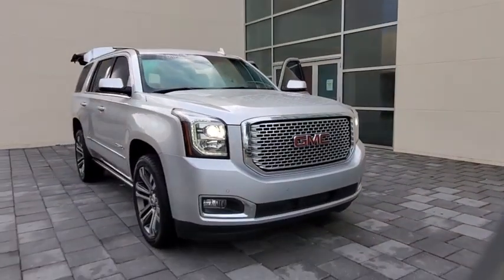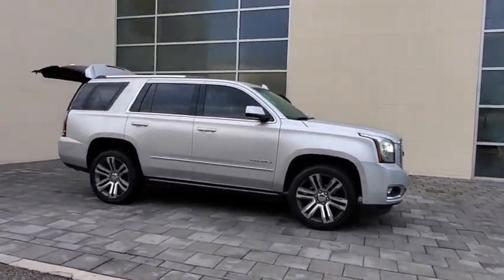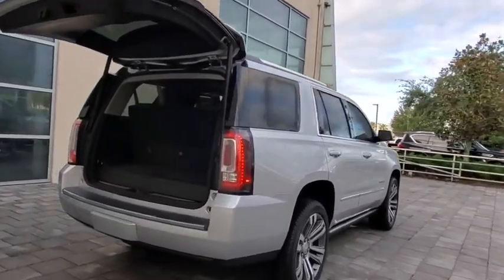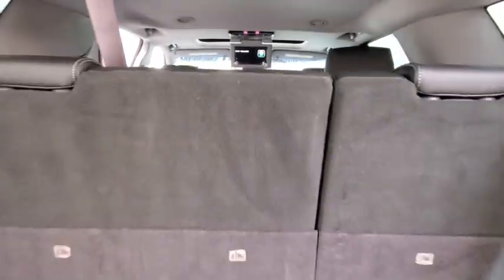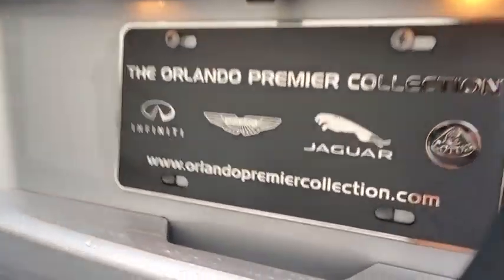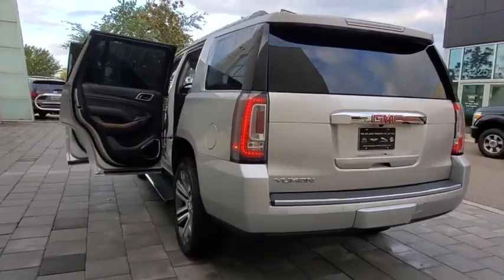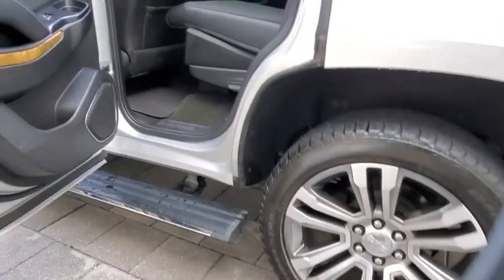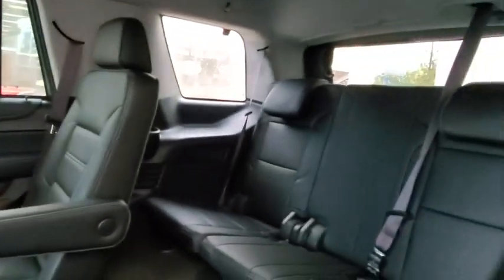2017 GMC Yukon Orlando, Winter park, Clermont, Merritt Island, Tampa, FL AU166835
Quicksilver Metallic Used 2017 GMC Yukon available in Orlando, Florida at Aston Martin Orlando. Servicing the Winter park, Clermont, Merritt Island, Tampa, FL area.

Aston Martin Orlando
4249 Millenia Blvd

Denali trim. CARFAX 1-Owner, Extra Clean, LOW MILES - 39,380! PRICED TO MOVE $3,400 below Kelley Blue Book! 3rd Row Seat, Navigation, Heated Leather Seats, 4x4, Captains Chairs, Trailer Hitch, Alloy Wheels. SEE MORE!SILVER PLUSSilver Plus vehicles are offered as pre-reconditioned or as-is. Many Silver Plus vehicles have the balance of the manufacturer's warranty remaining and are eligible for the extended protection plans. Silver Plus vehicles come with a comprehensive CARFAX report. Silver Plus vehicles qualify for competitive financing and can help alleviate negative equity. All Vehicles are detailed at delivery. 3-Day/300 Mile Vehicle Exchange or Return Program*: See Program Information page for details.A GREAT TIME TO BUYThis Yukon Denali is priced $3,400 below Kelley Blue Book.KEY FEATURES INCLUDELeather Seats, Third Row Seat, Navigation MP3 Player, 4x4, Onboard Communications System, Aluminum Wheels, Remote Trunk Release, Keyless Entry, Privacy Glass. GMC Denali with Mineral Metallic exterior and Jet Black interior features a 8 Cylinder Engine with 420 HP at 5600 RPM*.EXPERTS RAVEInside the 2017 GMC Yukon, there's a wealth of space for passengers in the first two rows of seats, and materials quality is above average for the class. -Edmunds.com.VISIT US TODAYAnother great deal on a Yukon Denali at Orlando Infiniti. Central Florida and surrounding areas Infiniti dealer. Orlando Infiniti was one of the first Infiniti dealerships to open its doors in the United States back in 1989. Since then, we have consistently ranked amongst the top Infiniti dealers in the country, in both sales volume and overall customer satisfaction.Stop by and visit us at our Millenia and Sanford locations.Pricing analysis performed on 9/17/2020. Horsepower calculations based on trim engine configuration. Please confirm the accuracy of the included equipment by calling us prior to purchase.
SEATS  SECOND ROW BUCKET  POWER  (STD),OPEN ROAD PACKAGE  includes additional 9 months of SiriusXM Radio and NavTraffic service  (CF5) power sunroof  (U42) rear seat entertainment system and on SLT (IO6) Audio system with navigation,TIRES  P285/45R22  ALL SEASON  BLACKWALL  (Included and only available with any 22 wheels. ),ENTERTAINMENT SYSTEM  REAR SEAT BLU-RAY/DVD  with remote control  overhead display  Wi-Fi wireless projection capability  two 2-channel wireless digital headphones  auxiliary HDMI/MHL audio/video input and 2 USB ports,BRAKES  4-WHEEL ANTILOCK  4-WHEEL DISC  VAC POWER WITH BRAKE ASSIST,REAR AXLE  3.23,WHEELS  22 X 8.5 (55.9 CM X 21.6 CM) ULTRA-BRIGHT ALUMINUM  with Midnight Silver premium paint,DENALI PREFERRED EQUIPMENT GROUP  Includes Standard Equipment,ENGINE  6.2L ECOTEC3 V8  with Active Fuel Management  Direct Injection and Variable Valve Timing  includes aluminum block construction (420 hp [313 kW] @ 5600 rpm  460 lb-ft of torque [624 N-m] @ 4100 rpm) (STD),ADAPTIVE CRUISE CONTROL  with Front Automatic Braking  radar based system automatically adjusts speed to maintain preset following distance,SUNROOF  POWER  TILT-SLIDING  with express-open and close and wind deflector,AUTOMATIC COLLISION PREPARATION  Intelligent Brake Assist - Collision Avoidance Braking,TRANSMISSION  8-SPEED AUTOMATIC  electronically controlled with overdrive  tow/haul mode and tap up/tap down shifting (STD),QUICKSILVER METALLIC,SEATS  FRONT BUCKET WITH PERFORATED LEATHER-APPOINTED  heated and ventilated seat cushions  12-way power driver and passenger seat includes 6-way power cushions  driver seat 2-position memory  4-way power lumbar control and power recline (STD),JET BLACK  PERFORATED LEATHER-APPOINTED SEAT TRIM,ASSIST STEPS  POWER-RETRACTABLE  with bright accent strip and perimeter lighting,AUDIO SYSTEM  8 DIAGONAL COLOR TOUCH SCREEN NAVIGATION WITH INTELLILINK  AM/FM/SiriusXM stereo with seek-and-scan and digital clock  includes Bluetooth streaming audio for music and select phones; voice-activated technology for radio and phone; and Shop with the ability to browse  select and install apps to your vehicle. You can customize your content with audio  weather and more. Featuring Apple CarPlay and Android Auto capability for compatible phone; 5 USB ports and 1 auxiliary jack (STD),Mirror Memory,Adjustable Pedals,Seat Memory,Lane Departure Warning,Lane Keeping Assist,Active Suspension,Keyless Start,Locking/Limited Slip Differential,Four Wheel Drive,Tow Hitch,Power Steering,ABS,4-Wheel Disc Brakes,Brake Assist,Aluminum Wheels,Tires - Fr